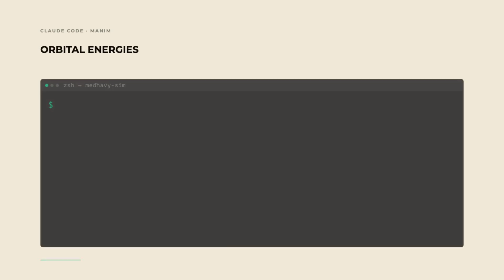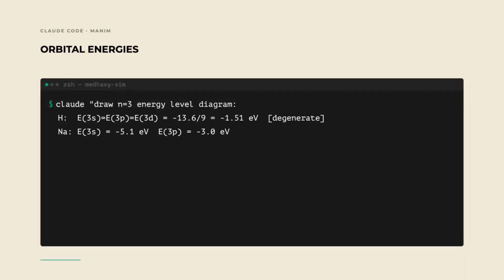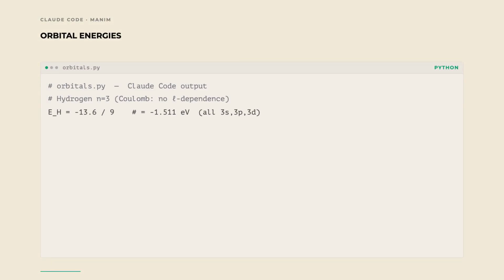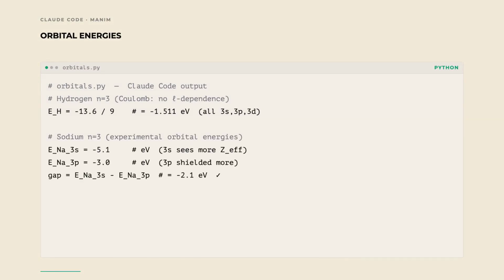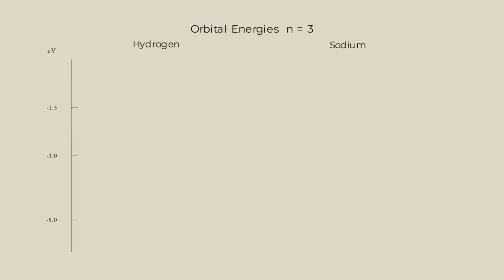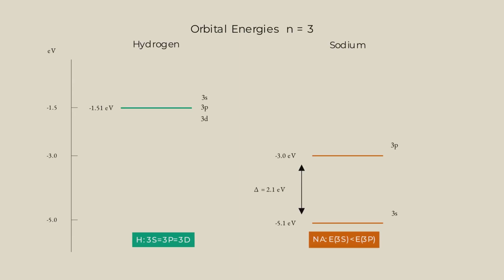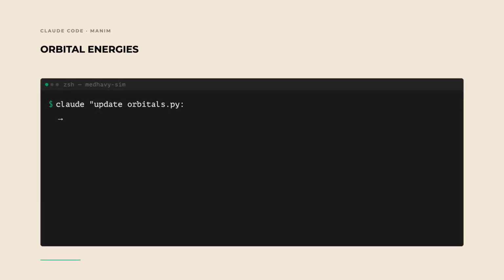Build an Orbital Energy Diagram with Claude Code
**Title:** Build an Orbital Energy Diagram with Claude Code + Manim

In hydrogen all n = 3 subshells share the same energy — add a second electron and that degeneracy breaks immediately — the simulation places H and Na side by side and labels the 2.1 eV gap that the periodic table is built on.

**What you'll learn:** How to use Claude Code + Manim to build a working physics simulation — prompt → read the generated script → run → check → change. Each video in this series teaches the workflow; the physics is the running example.

**The physics:** Hydrogen's Coulomb degeneracy places 3s, 3p, and 3d all at E = −13.6/9 = −1.511 eV. Screening in sodium lifts that degeneracy: 3s falls to −5.1 eV while 3p sits at −3.0 eV, a gap of Δ = 2.1 eV. The simulation verifies two predictions — all three H n = 3 lines land at identical height, and the Na 3s line sits 2.1 eV below Na 3p.

**From:** Quantum Mechanics Vol. 2 · Chapter 11 — Capstone: The Atom

Physics with Claude — building physics simulations with Claude Code + Manim.
Medhavy · AI-powered intelligent learning systems · @MedhavyAI · medhavy.com